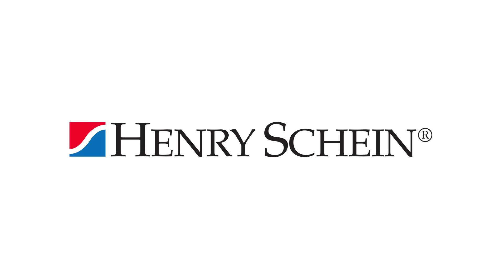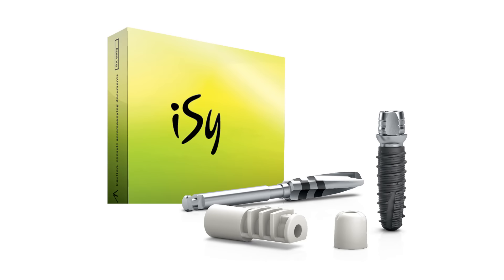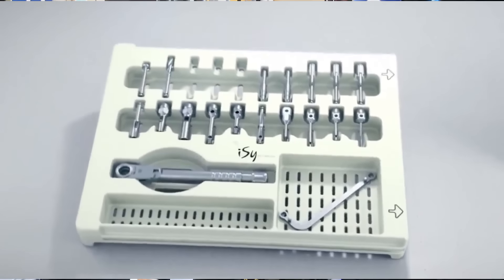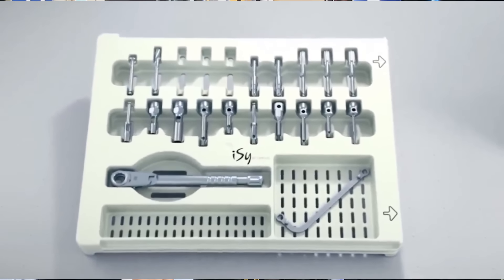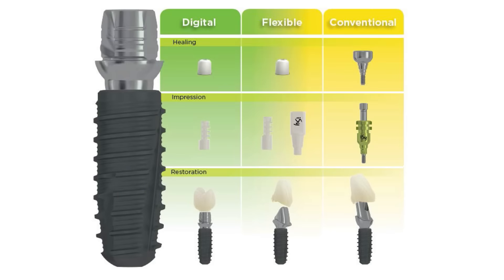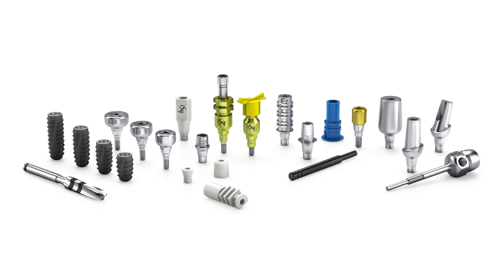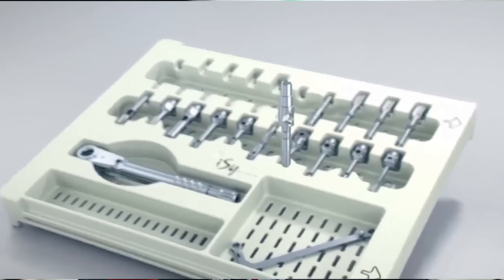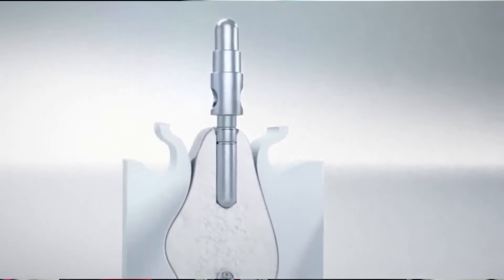Henry Schein – iSy Dental Implants System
Dr. Paul Feuerstein, technology editor of Dentistry Today, talks about the iSy dental implant system with Dr. Robert Gottlander and John Cox of Henry Schein. They elaborate on the system’s digital workflow, its intelligence, and its advantages for the dental practice. It truly is an all-in-one system for scanning, placing, and completing dental implants, and it saves patient chair time.